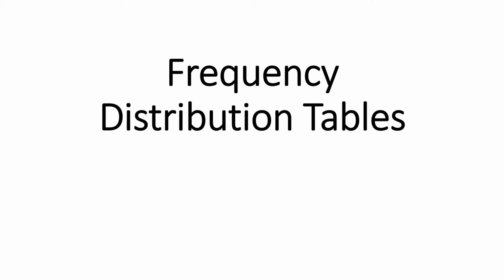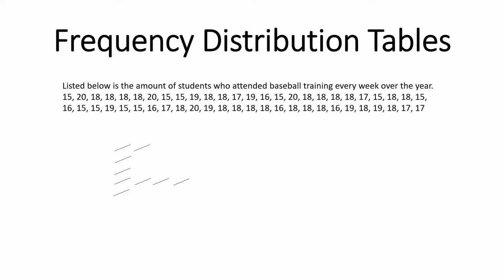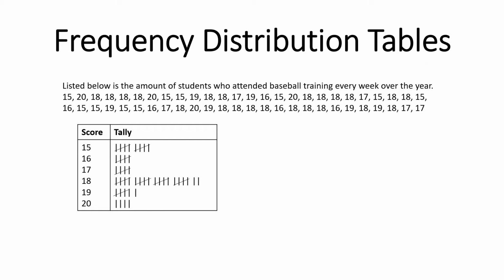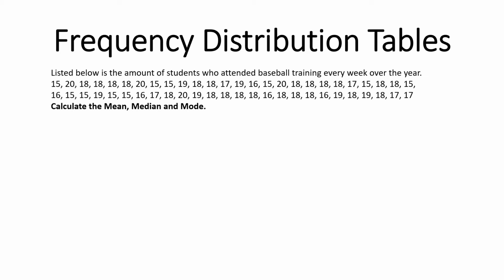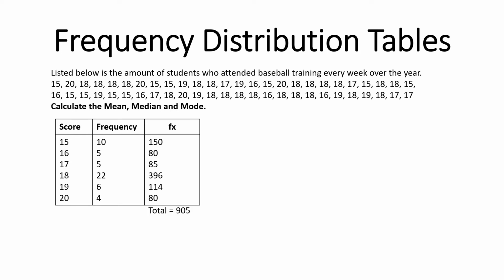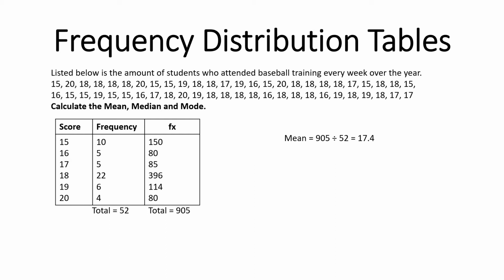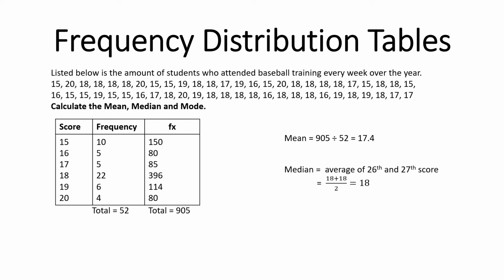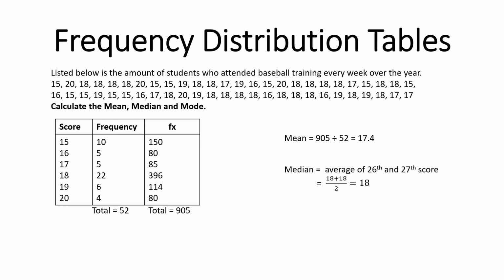Frequency Distribution tables calculating mean, median and mode